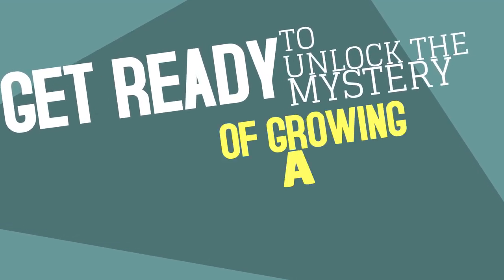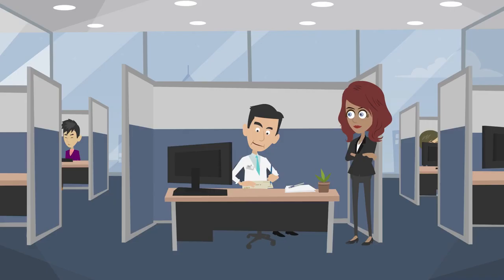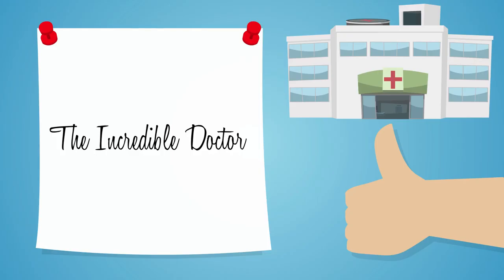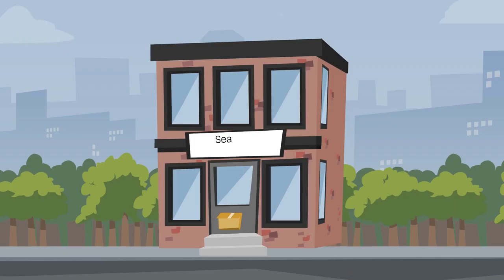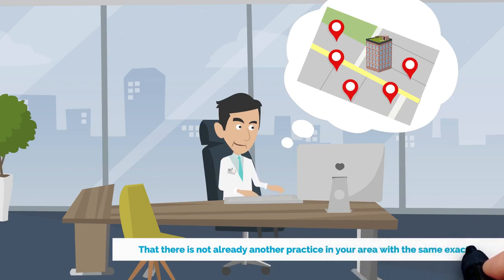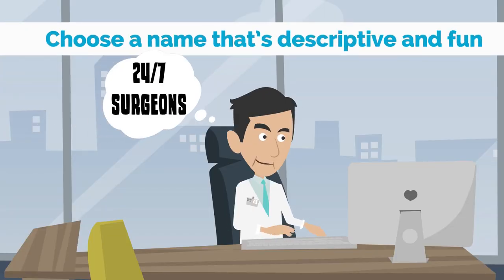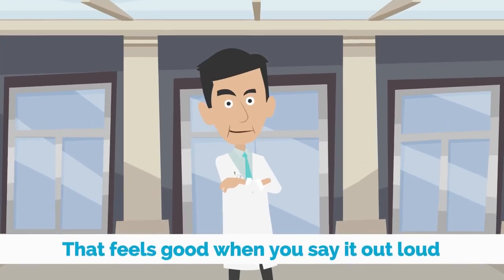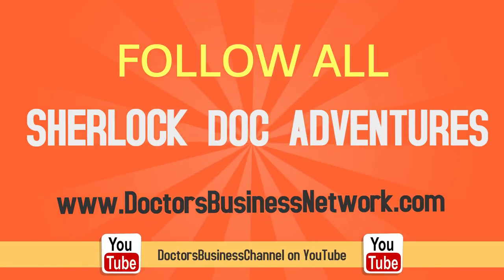Determine a Practice Name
Choosing a name for your medical practice could be one of the most important business decisions you ever make.

The right name can last a lifetime, establishing your business in the community and facilitating word-of-mouth recommendations.

The wrong name can make you easily forgettable, or damage your reputation before you even get started.

*Here are 5 guidelines for finding the perfect name for your practice:*

#1: Choose a name that’s easy to say out loud. Just because a name looks great on paper doesn’t mean it won’t leave patients tongue-tied when spoken aloud. Opt for something simple to say yet memorable.
#2: Choose a name that sets your practice apart by incorporating a benefit or location-specific term. For instance, a practice named “Seattle Family Chiropractic” tells us where the clinic is located and who it’s for.
#3: Choose a name that can easily be promoted online. Check that the URL is available and that there is not already another practice in your area with the same exact name.
#4: Choose a name that supports the values and style of your personal brand. If you want your practice to come across as warm, friendly, and family-oriented, stay away from cold, clinical names.
#5: Choose a name that’s descriptive and fun, such as “24/7 Surgeons” or “The Awesome Optometrist.” A descriptive name will allow you to add associates and partners to your practice without changing your name, brand or image.

Hold out for a practice name that you love, that represents the core values of your brand, and that feels good when you say it out loud.